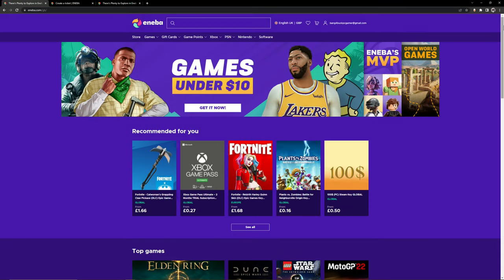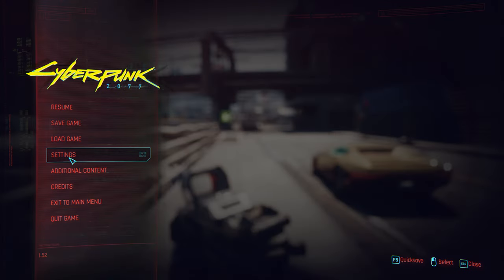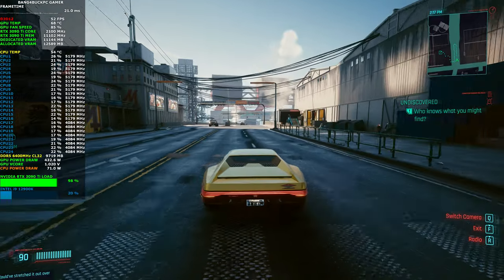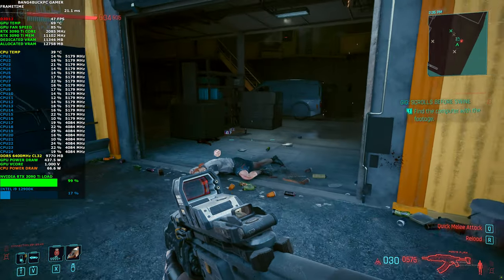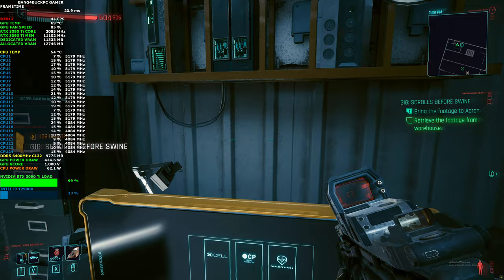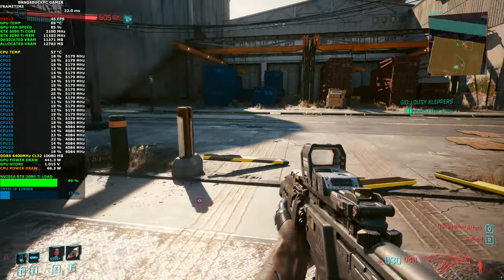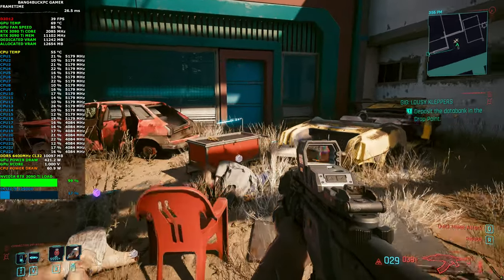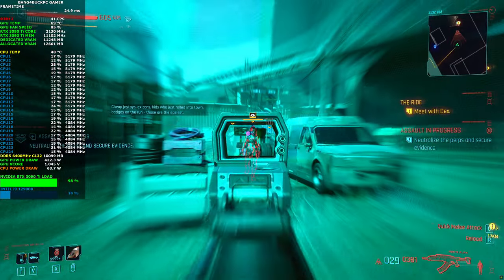CyberPunk 2077 Ultra Settings Ray Tracing DLSS 4K | RTX 3090 Ti | i9 12900K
Check out how the NVIDIA RTX 3090 Ti and Intel i9 12900K handles Cyberpunk 2077

Custom Waterloop
EK CoolStream XE 360mm Radiator
EK Coolstream  PE 240mm Radiator
MSI MEG Z690 Unify Motherboard
Asus TUF OC NVIDIA RTX 3090 Ti Resizable Bar Enabled
G.Skill Trident Z5 RGB 6400Mhz DDR5 32GB 16x2 CL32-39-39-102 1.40v

16GB DDR4 3200Mhz Patriot Viper Gaming